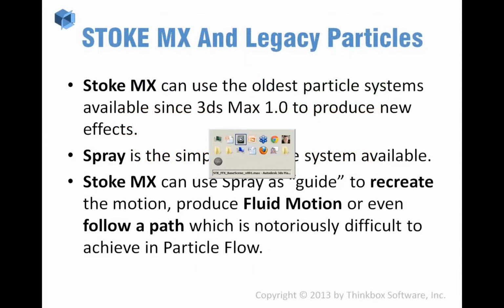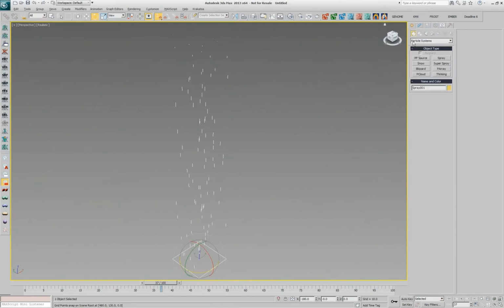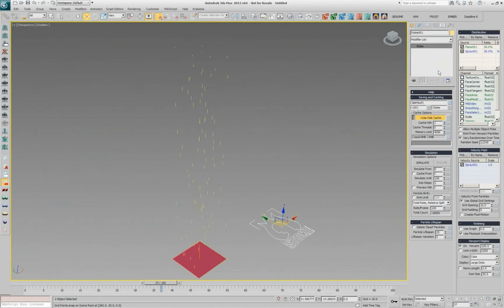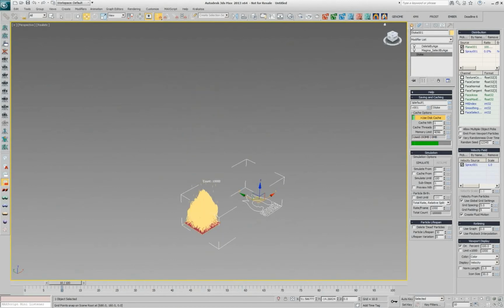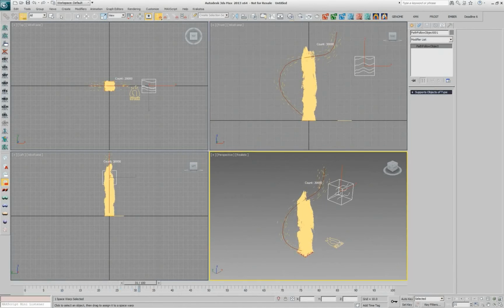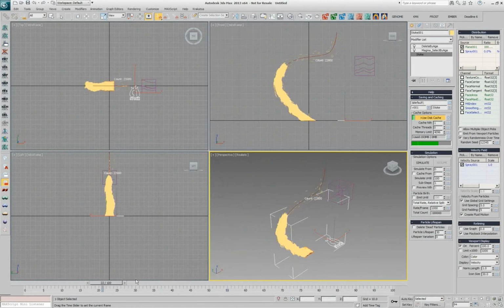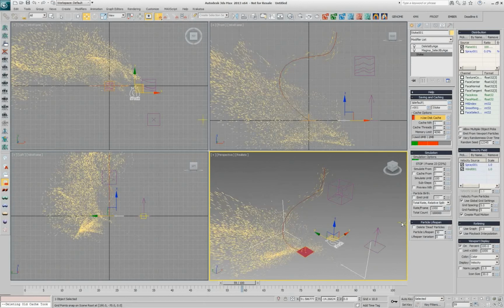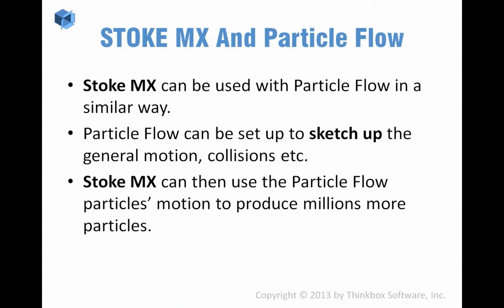STOKE MX Webinar Day 1 - Legacy Particles